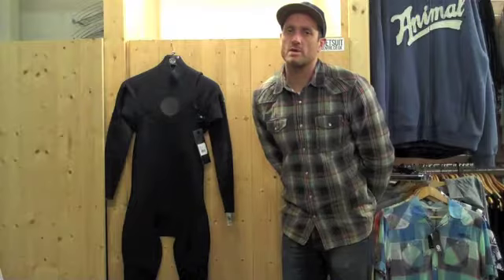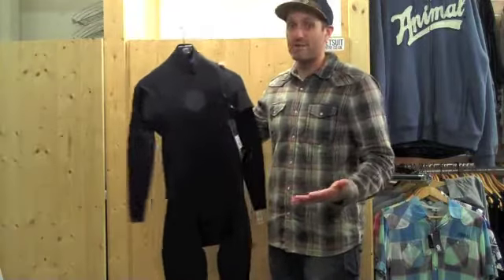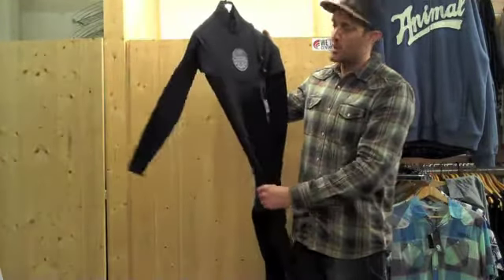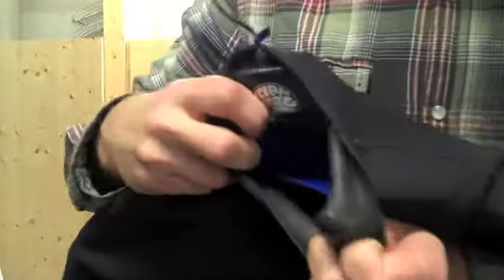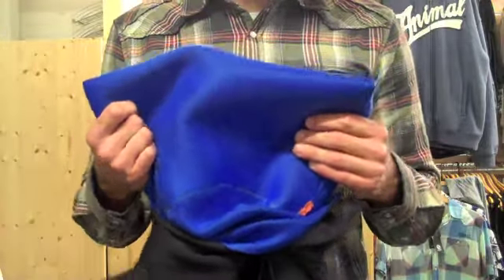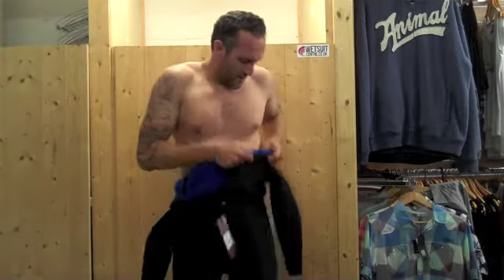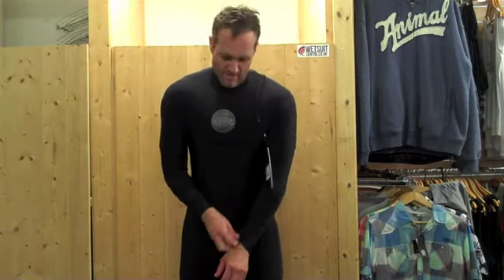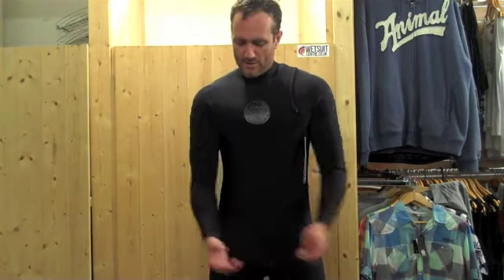Rip Curl ZIP FREE E Bomb Pro E4 Summer Wetsuit Review 2013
Jeff from the Wetsuit Centre talks you through the features of the brand new Zip Free, Zipperless Rip Curl Ebomb Summer Mens Wetsuit For 2013, Featuring the all new E4 Neoprene and zip free technology.